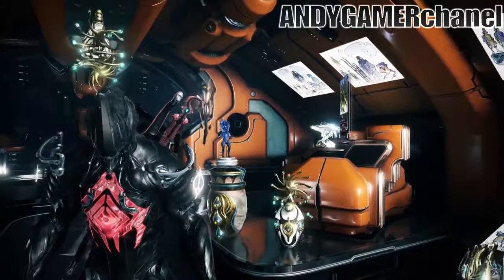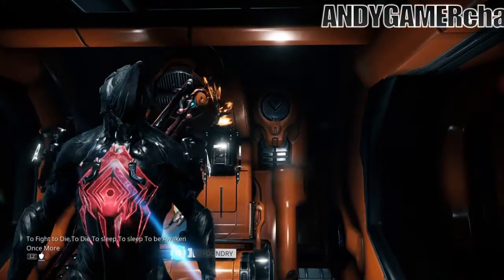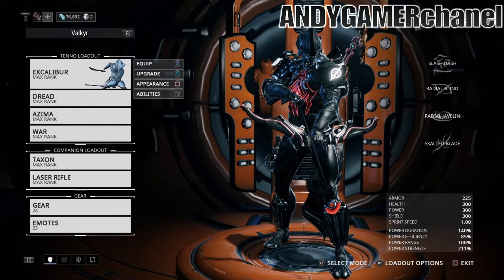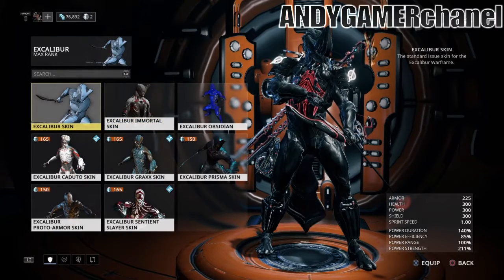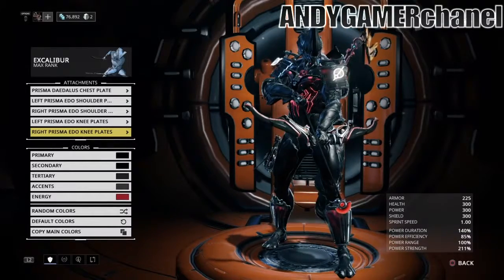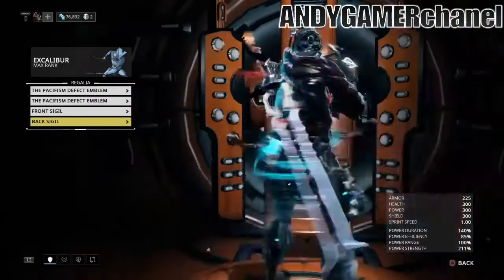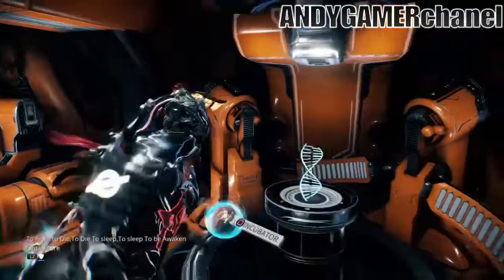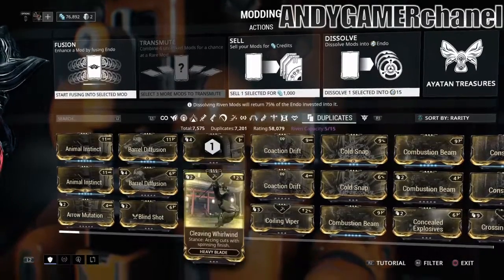WARFRAME:Beginers Tutorial Chapter 1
Noob Tutorial for WARFRAME Beginners,thats all.